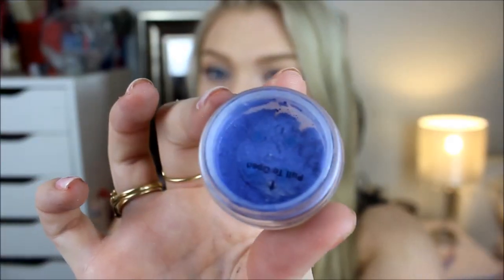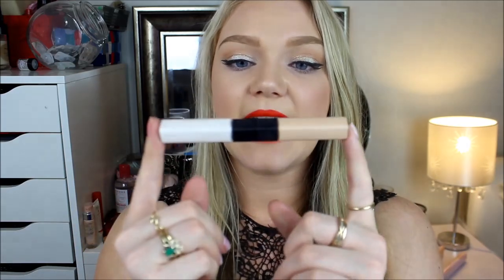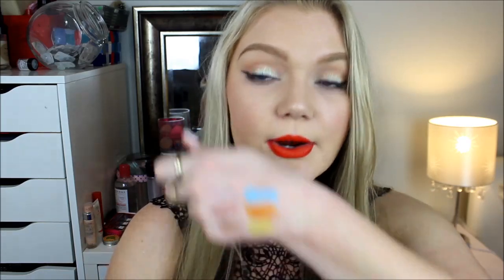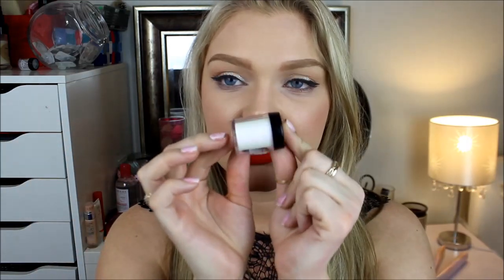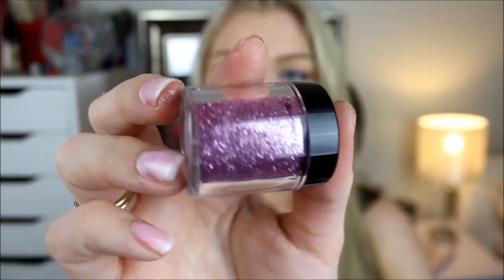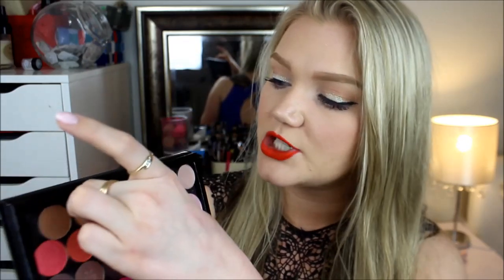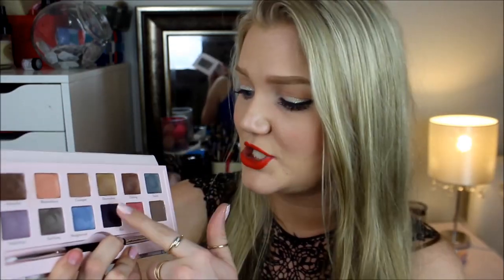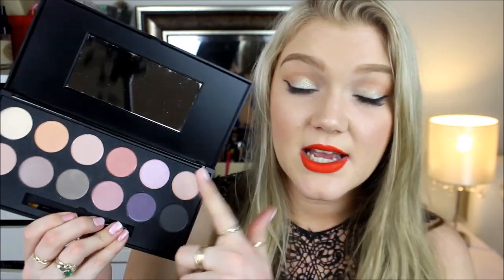COLLECTIVE HAUL P2 | ONLINE SHOPPING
LIPSTICK - MAC LADY DANGER

HOLY GRAIL BRUSHES!